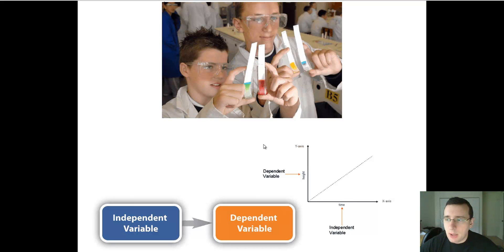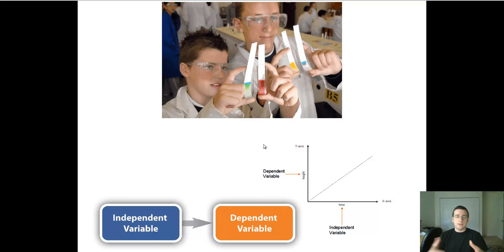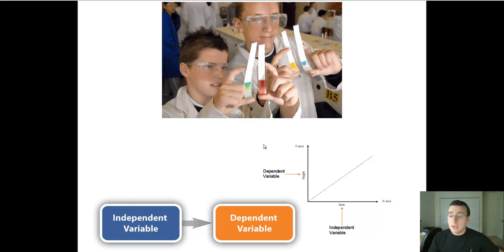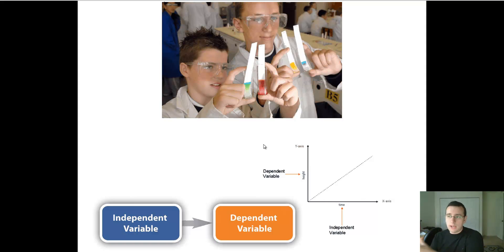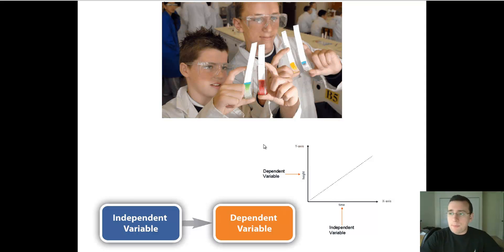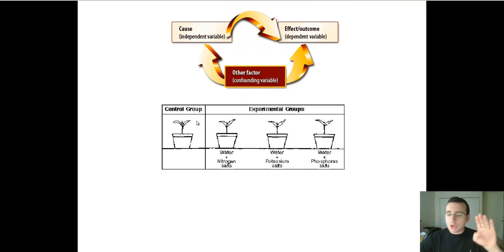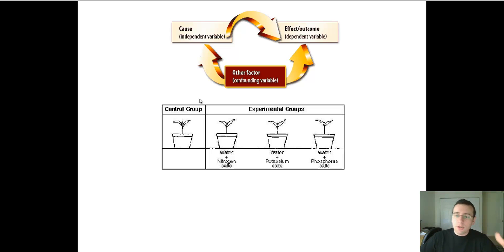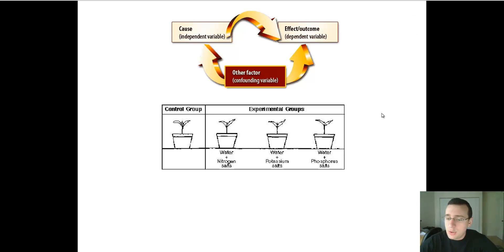The Scientific Method (Step 4): Testing to Verify Solutions (Part 2A): Empirical Studies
Summary: Mr. Lima talks about using empirical studies to complete the forth step of the scientific method. He explains the basics of experimental design.